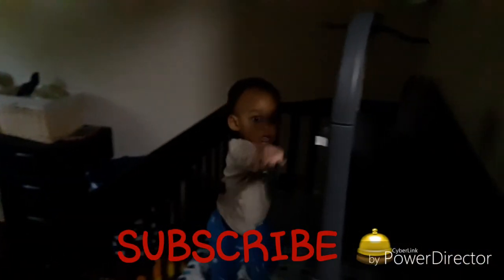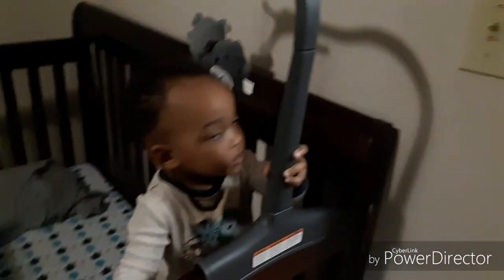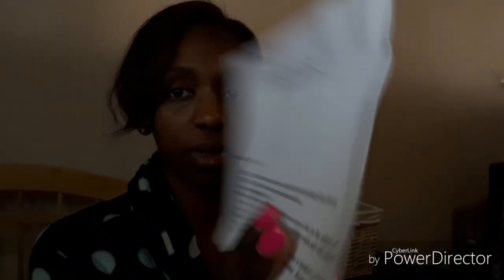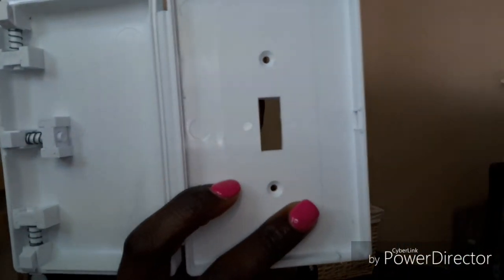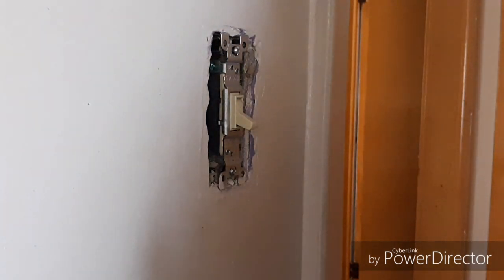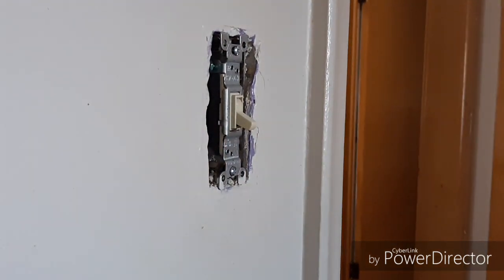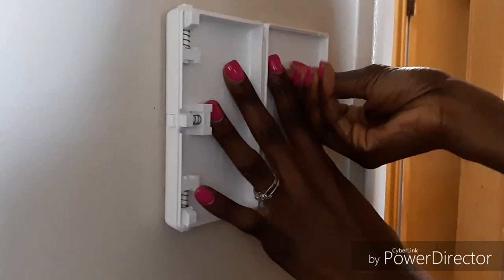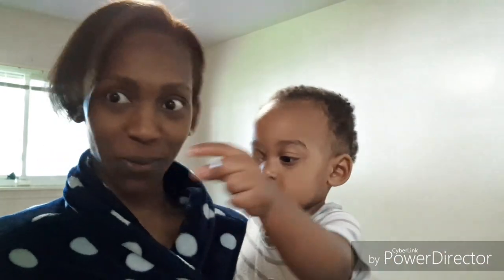Child Be Safe Review | How to install light switch cover| DIY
Hey Fam!! Today's Video is another product review for light switch covers! If you haven't already checked out my other product review check that out too! It's a review on outlet covers and they are super easy install, literally takes 2 min.

--this where you can purchase them.

CleanSmart Nursery & High Chair Cleaner: